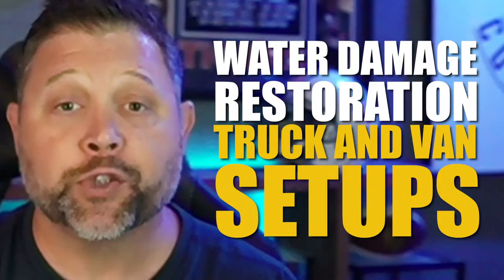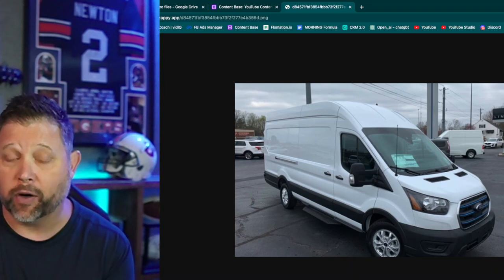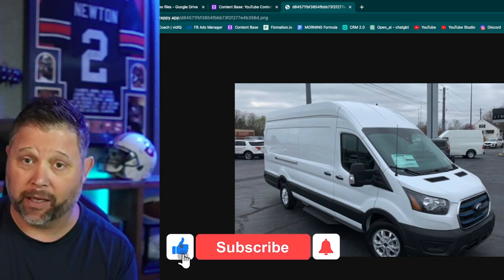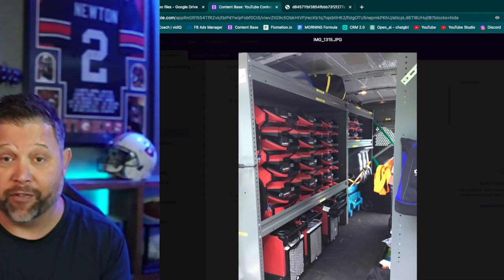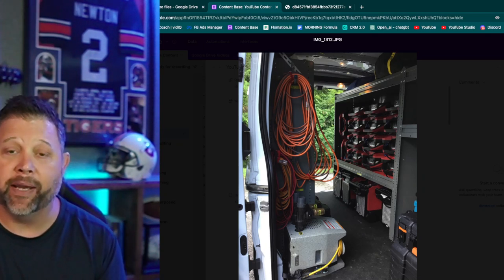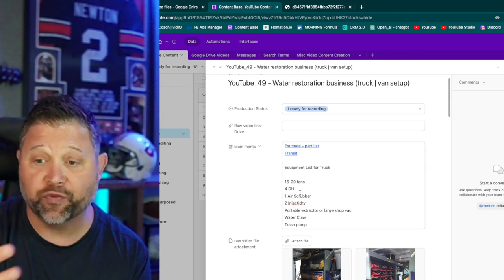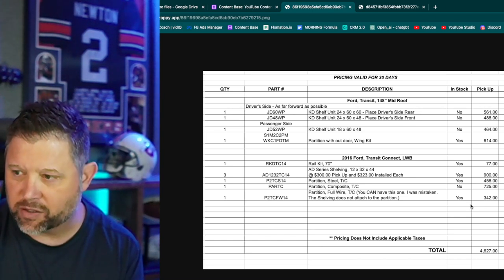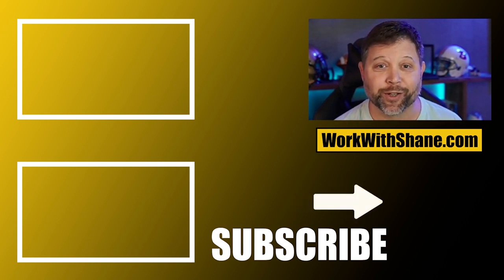Water restoration business (truck | van setup)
In today's video we look our truck and van setups for our water damage trucks.  Over the years we had just about every type of vehicle from pick up trucks, large box trucks, cargo vans, ford transits and even the transit connect.

While each vehicle had its place in the company, we eventually settled in on a single type of vehicle and a single setup.  In this video we will discuss what we had, what we liked about it and then we delve into the interior rack system.

Want me to help you grow your restoration company?

Fill out the form and let's get on a call!

--- Do you own a restoration company? ---

You NEED to see our legal document package.  You can see all the contracts and documents we use to run our restoration company here

Ever wonder if you are leaving money on the table when you are invoicing your jobs?  I bet you are!  Use our invoice checklist to make sure that you pick up every dollar that you deserve.

Have you joined our Facebook Group Restoration University?

If you aren't following me on Facebook yet, click this link to see new content: